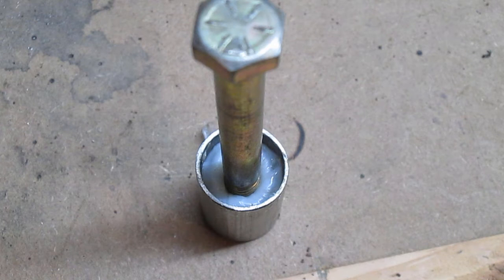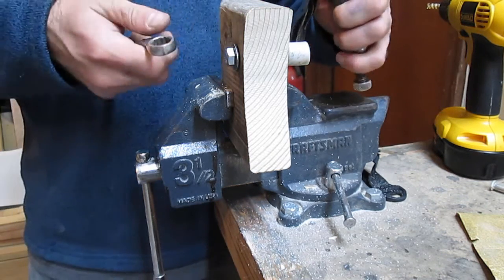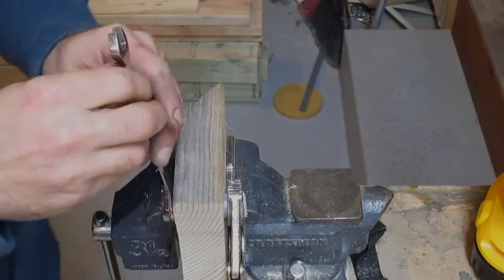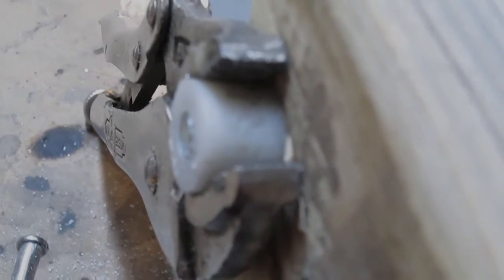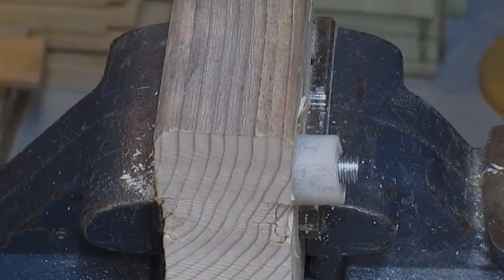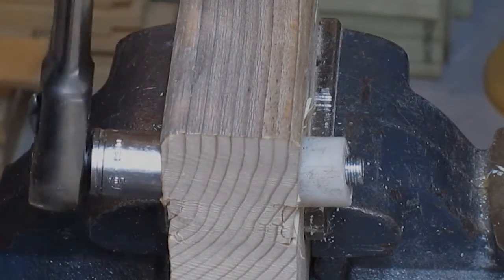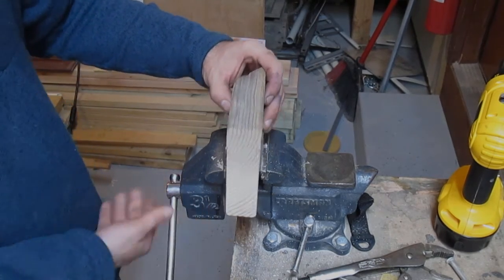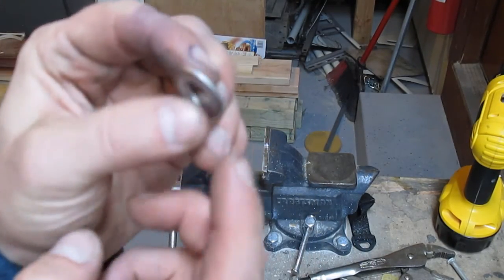HDPE Strength Test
This is my strength test of parts made from recycled HDPE. I could not believe how strong this material turned out to be. The fact that the threads were made by inserting a bolt into the melted plastic during molding was even more incredible. No tapping the hole just insert the hardware during forming and you have a strong connection that is easy to make, and all from material that would otherwise be thrown into a landfill. Almost, too good to be true!